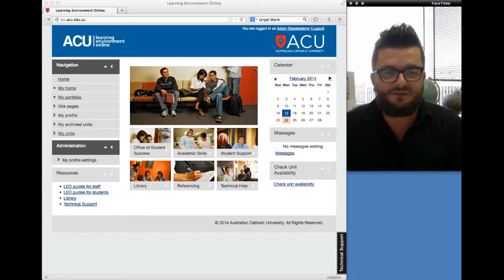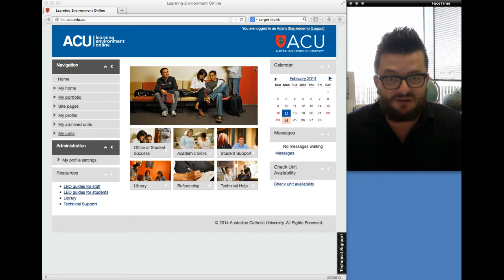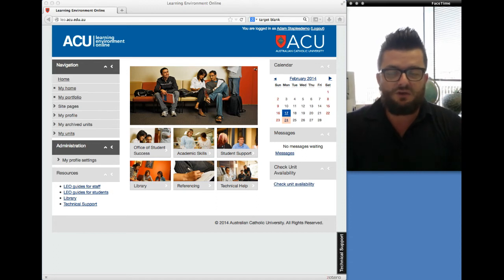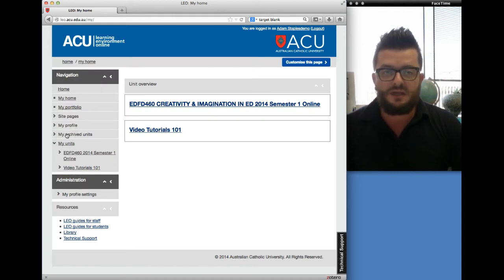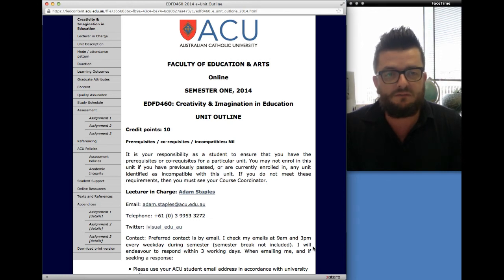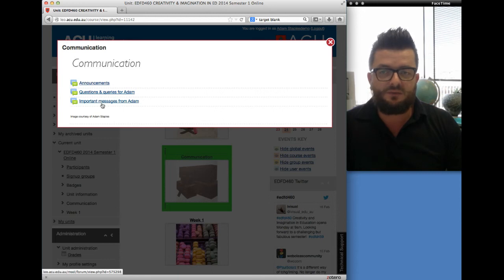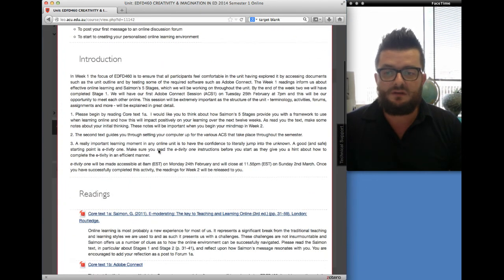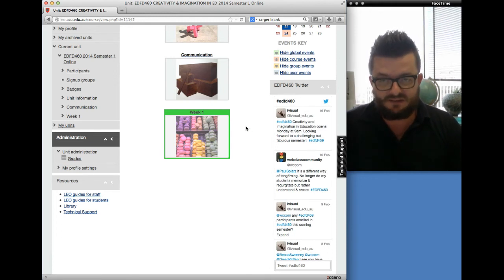edfd460 welcome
Welcome to EDFD460 2014